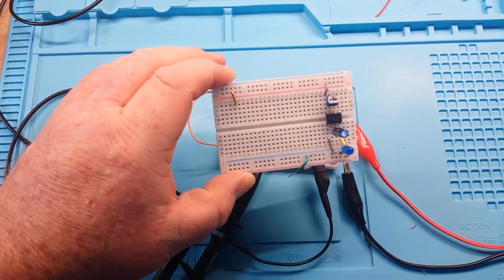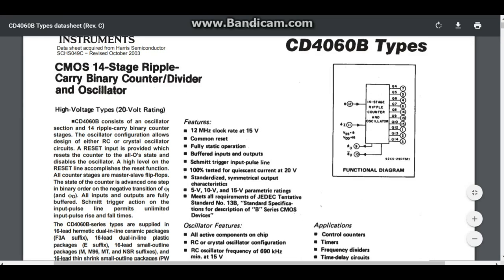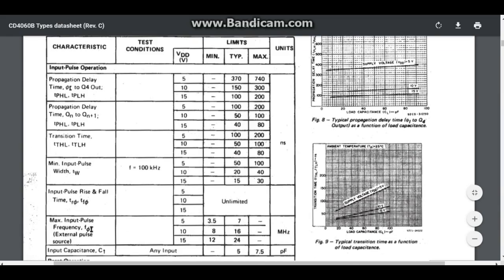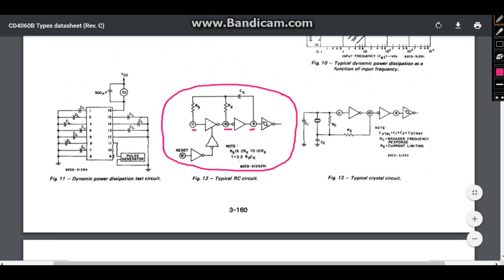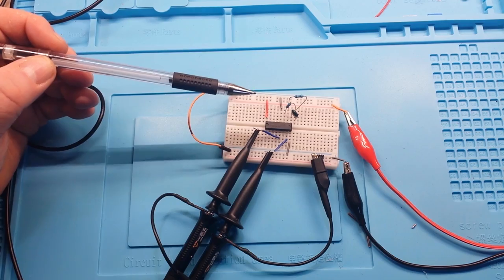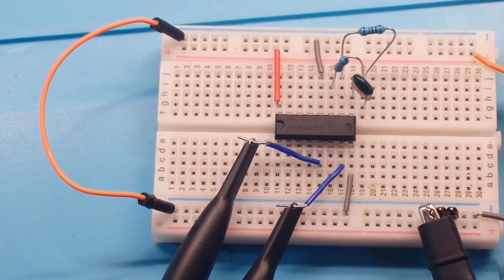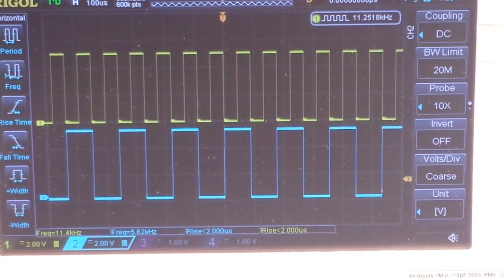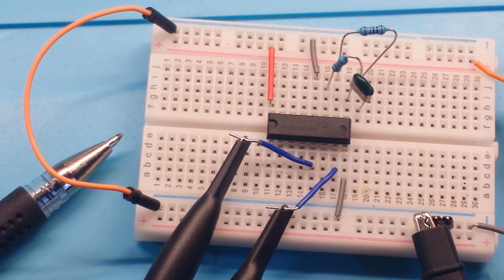Quick look at the CD4060B CMOS Counter/Divider Oscillator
link to buy

Here is all the gear I currently use:
Oscilloscope: Rigol 1045z